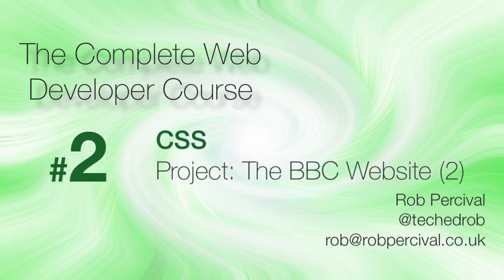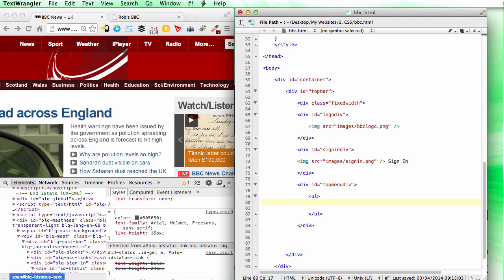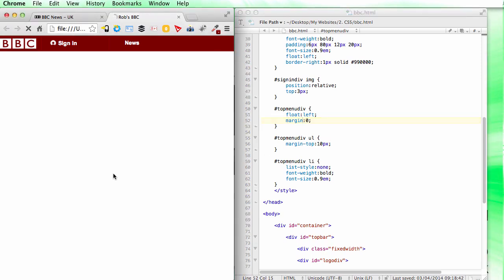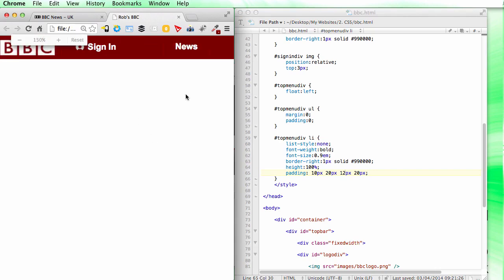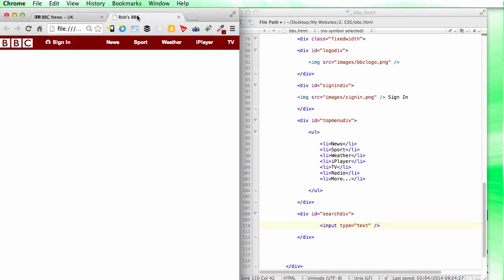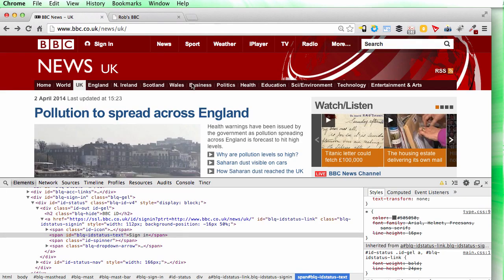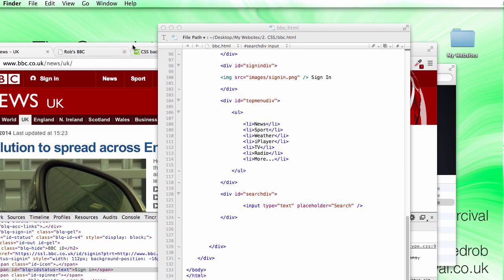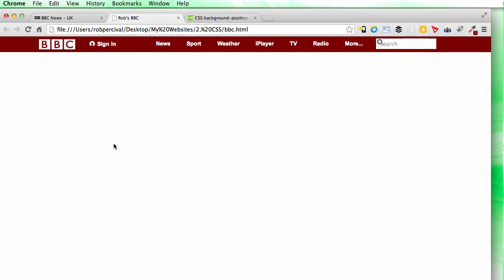CSS Project BBC News Website 1